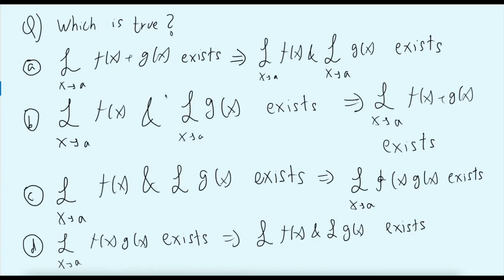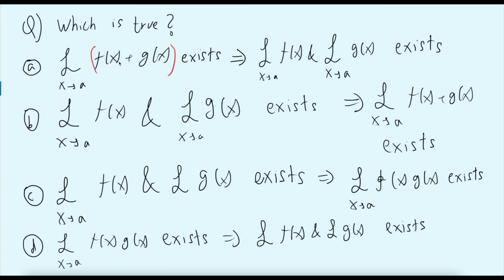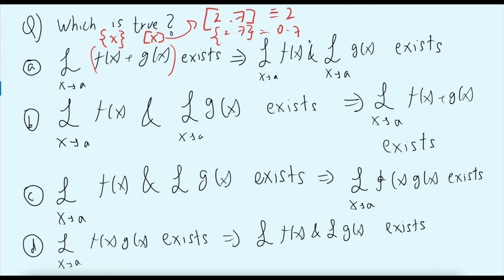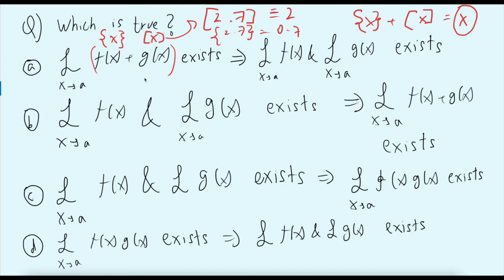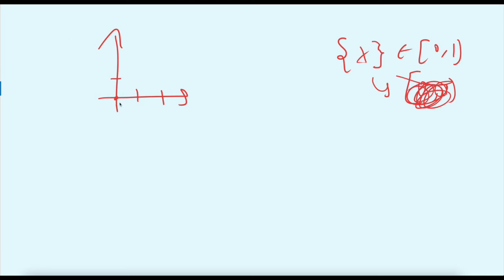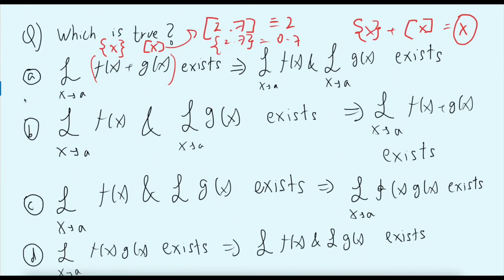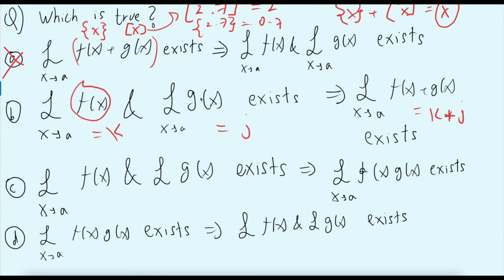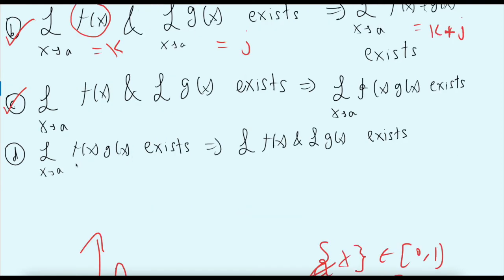Solving a JEE Limits question, on Comment request...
A comment on my Feynmann video, was to make a video on JEE questions, so here is one...Now, this is not an official JEE question, but is JEE level, from one practise paper, my friend sent me...So, if you watched the video, read next line, and if you didn't, watch the video.